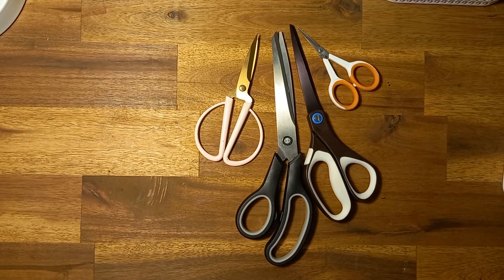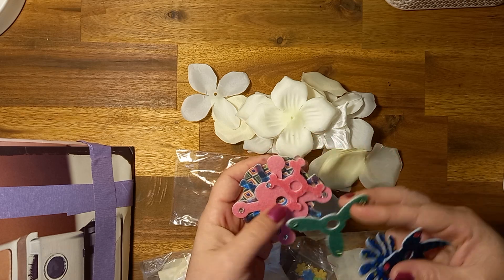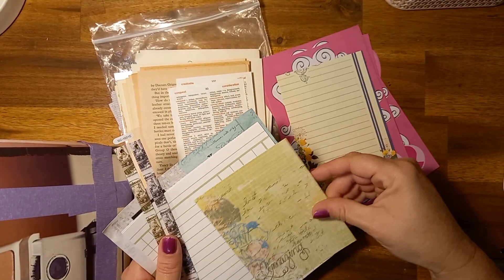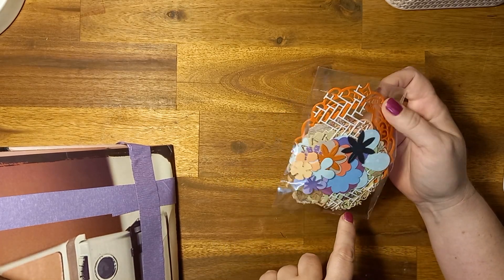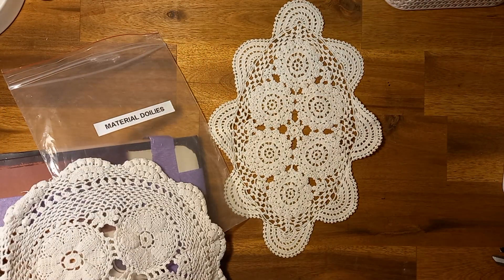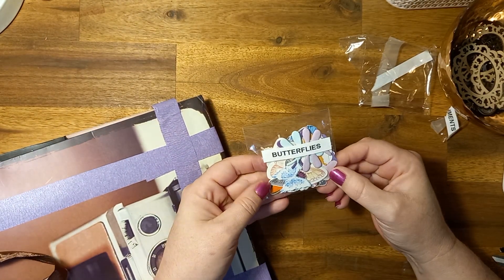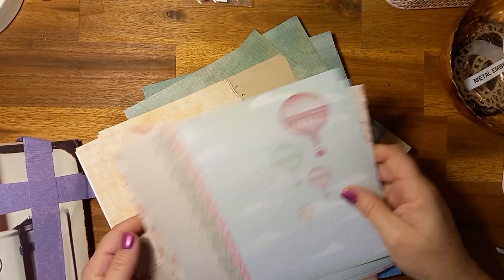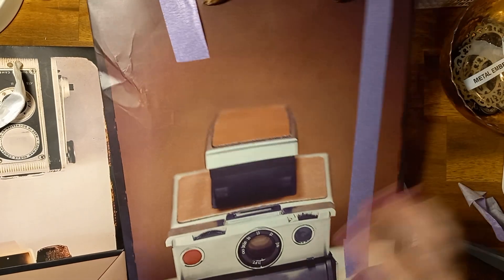20 Piece Swap with Nicky - Facebook Group (Junk Journals - Learn the how to's)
This is what I got in my recent swap with Nicky. The swap was for 20 pieces of junk journaling fodder. We swapped lots of great stuff. I can't wait to play with it all. Thank you so much Nicky. I appreciate the thought you put into this. I hope you enjoy yours also.